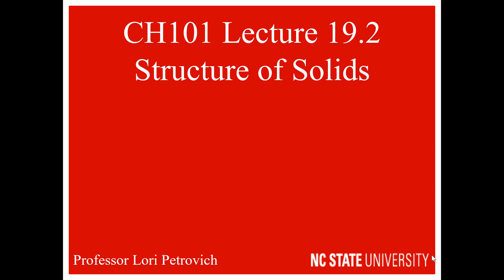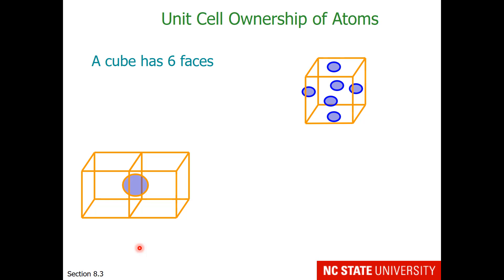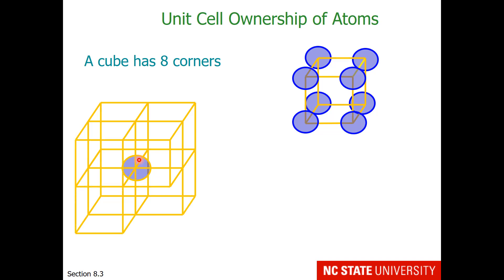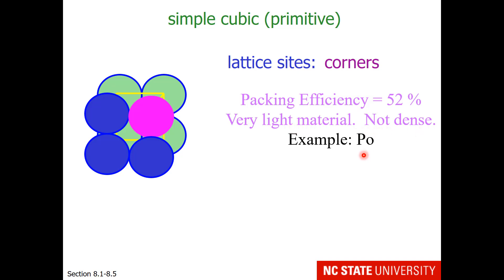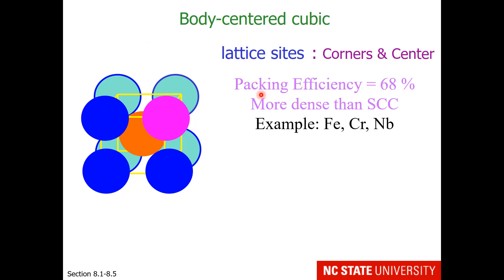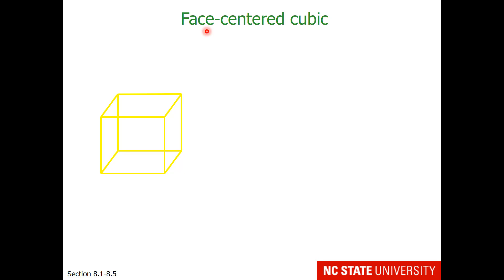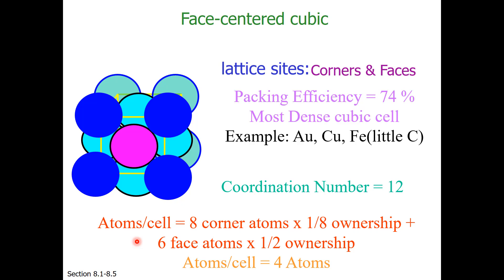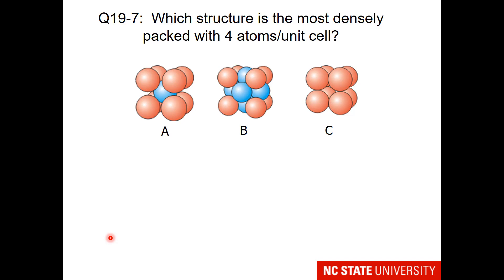Lecture 19.2 Structure of Solids